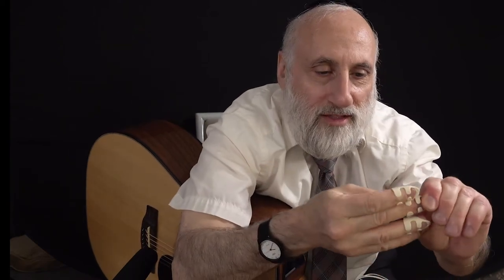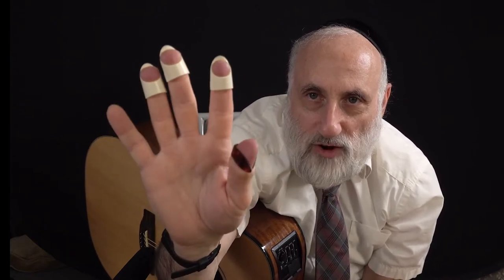My (limited) experience with finger picks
I was (and still) looking for a finger pick that would allow me to play with a more natural feel, and be able to switch styles from finger picking to strumming. I haven't found one till today! Everyone has different opinions on picks, so I'm not endorsing any of these picks. With that said, the plastic finger pics that I featured on this video, are the Amazon Basics Guitar Finger Picks, 30-Pack. So far so good I can't vouch for the longevity of them. But so far they're keepers! The Thumb Pick is a plastic Dunlop Pick.
Warning! Don't keep them within reach of small children. They can be a chocking hazard!